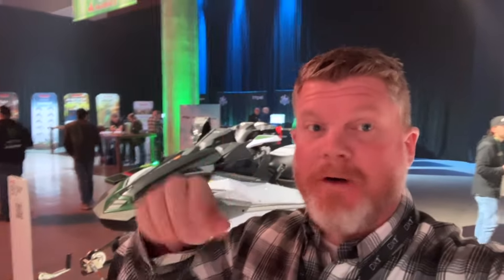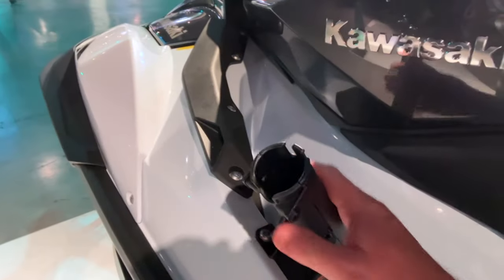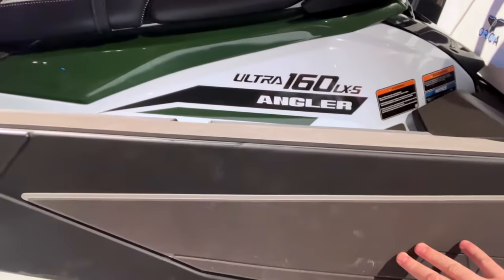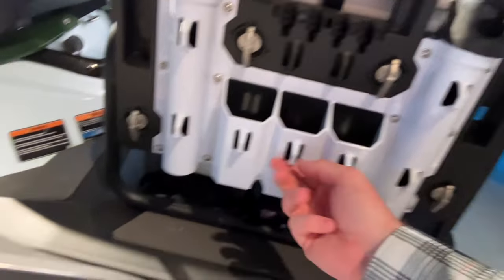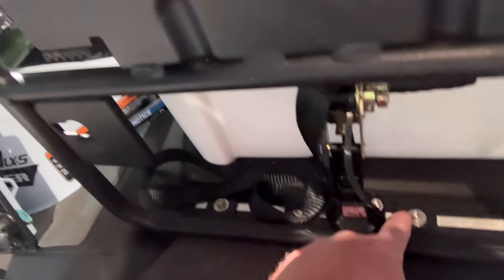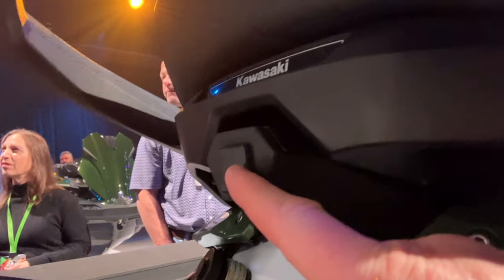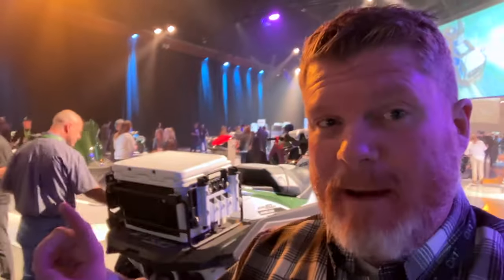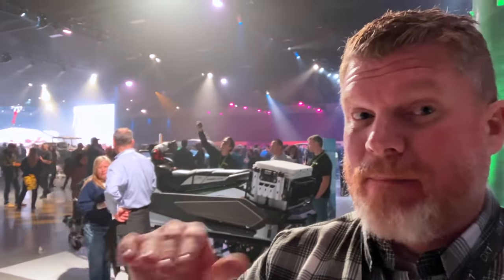EXCLUSIVE! In-Person Walkaround of The 2025 Kawasaki Ultra 160LX-S Angler JetSki: WCJ Uncut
The Watercraft Journal was the ONLY watercraft media invited to the 2024 Kawasaki North American Dealer Meeting where the new 2025 Ultra 160LX-S Angler was revealed. We give you an exclusive walkaround here but also have a complete article chocked full of details below: